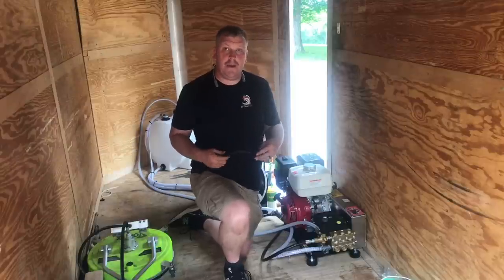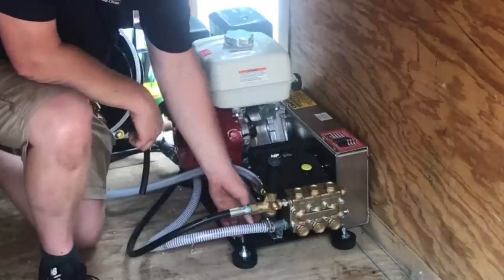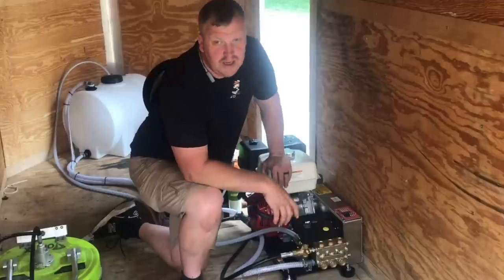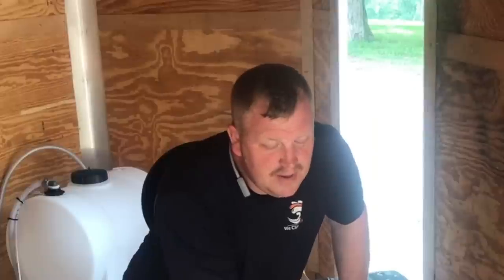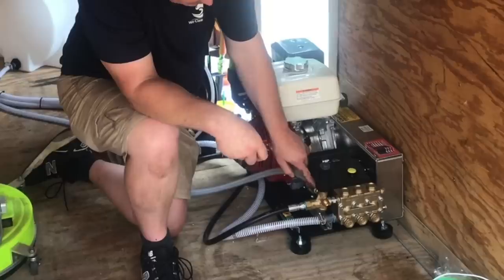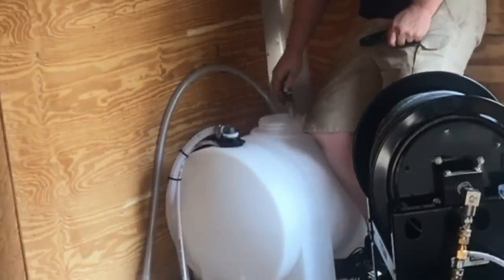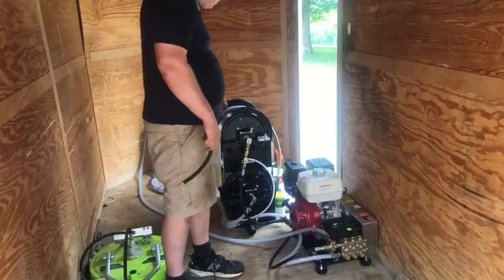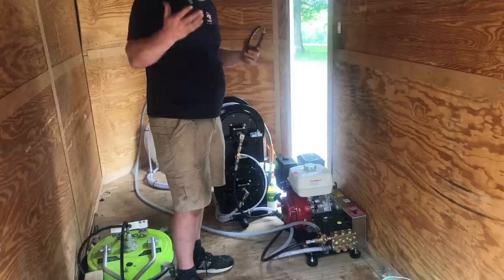How To Keep Pump On Your Pressure Washer From Over Heating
Do you want to keep you pressure washer for a long time? This will allow you to set your pressure washer wand down and go talk to the neighbor and not worry about damaging your pressure washer pump.

HELPFUL RESOURCES

OTHERSTUFF